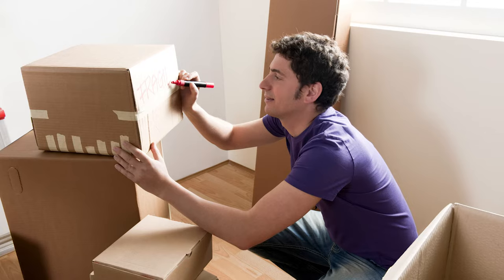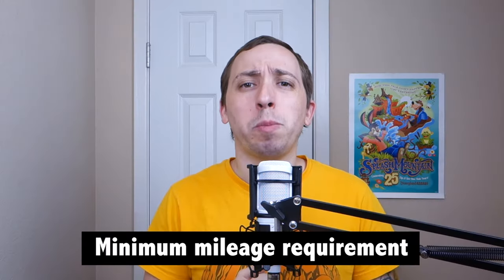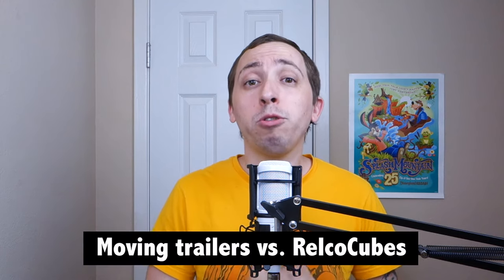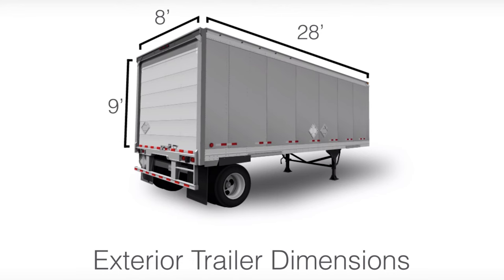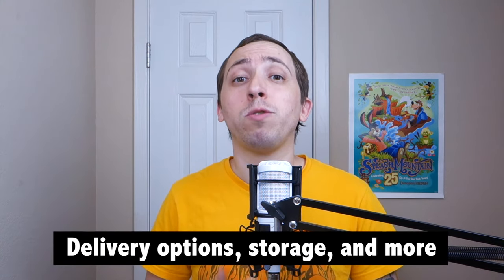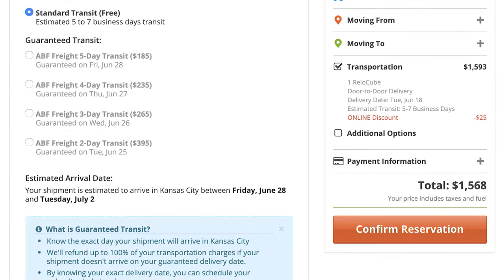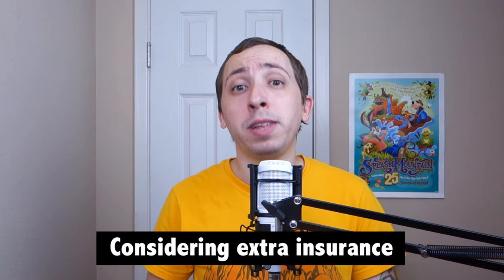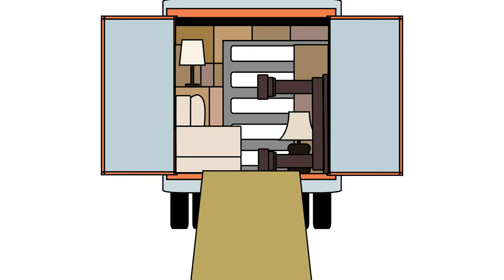U-Pack: 4 Things to Know About the Moving Service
Are you in the process of planning a move and trying to balance price with convenience? Let's take a look at U-Pack including four big things you need to know about their moving services.

Take it from someone who knows: moving across the country can be a major pain. It can also be extremely expensive if you’re hiring full-service movers. Of course renting a box truck may be cheaper, but it also means driving the massive vehicle yourself — not to mention keeping it filled with gasoline.

That’s why the idea of U-Pack is interesting, as it could allow you to save money while also saving you the hassle of driving. With that, let’s take a look at four things you need to know about U-Pack and their moving services.

The first thing to know about U-Pack is that they’re only intended for long-distance moves and do have a minimum mileage requirement.

If you’re thinking about using U-Pack for your cross-town relocation, you may be out of luck. Although the service doesn’t seem to explicitly share what their minimum mileage requirement is, it will advise you if your move is disqualified when you attempt to get a quote. For that reason, you should  onlt consider them an option if your move is long distance.

Next, there are two main U-Pack options for most moves: either their moving trailer or their ReloCube Moving Containers.

For most moves, customers will have the choice between packing their stuff in a 28 foot moving trailer or U-Packs ReloCubes. One advantage over rental trucks is that, with the moving trailer, you’ll only have to pay for the actual square footage you end up using. Similarly, if you find you’ve reserved more Relocubes than necessary, U-Pack will just charge you for the containers you did need and remove the others for free,

In terms of size, the moving trailer option could present a problem for those who cant accommodate the 28 feet long 8 foot wide, and 9 foot tall trailer. Meanwhle the Relocubes measure 6 feet 3 inches long, 7 feet wide, allowing them to fit in a standard-sized parking spot. Ultimately price may also be a factor as costs between the two option can also vary depending on your needs.

As I mentioned, you can get a quote for your move by visiting the U-Pack site and explore different delivery options before making your reservation

That said, the quote will then display at the top of the page whenever you return to the site, and making any changes will then require you to enter an email address.

After you’ve made a selection, you can start looking at additional options and even make your reservation online. In fact, opting to reserve online instead of on the phone will earn you a $20 discount. Among the options you may notice is that, if you want your U-Pack trailer or relocubes to arrive at your new home on a specific day, you’ll need to pay extra for guaranteed transit. Another option allow you to hold your stuff in storage for up to a month for an additional fee. I should also mention that, if you’re looking to save money, U-Pack does offer a discount if you do your loading at one of their facilities instead of at your home.

Finally when calculating your cost with U-Pack, you might want to consider their additional insurance options and pay attention to their liability policies.

When you get a quote from U-Pack, it will include Catastrophic Liability coverage should something happen to the trailer as well as carrier negligence liability coverage of $.10 per pound. However if you’d like to increase that figure, you can purchase additional coverage at a rate of $1, $2, or $3 per pound. It’s important to note that, even with this extra insurance, U-Pack does not cover any damage that results from improper packing or loading. Therefore you’ll definitely want to make sure your possessions are secured and perhaps follow the company’s packing advice to prevent damage.